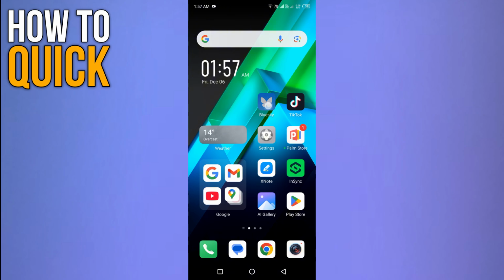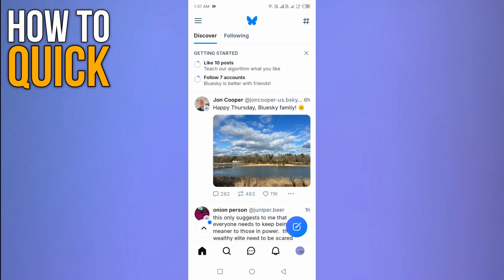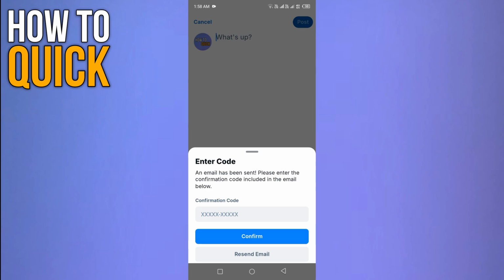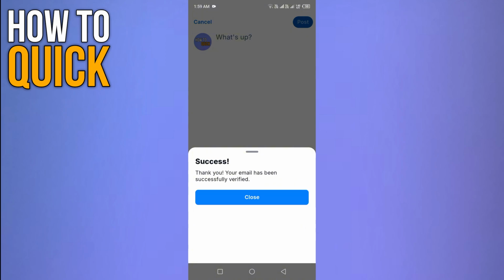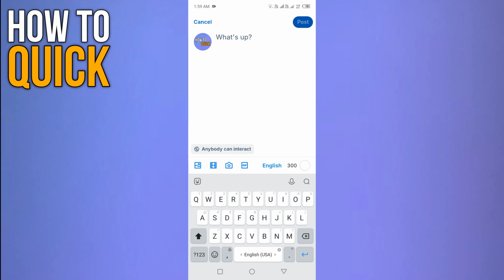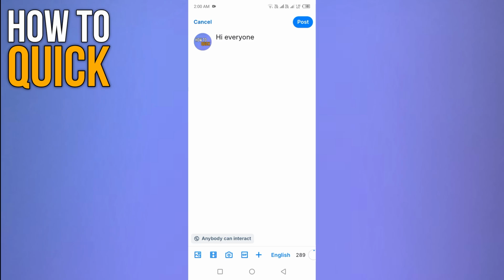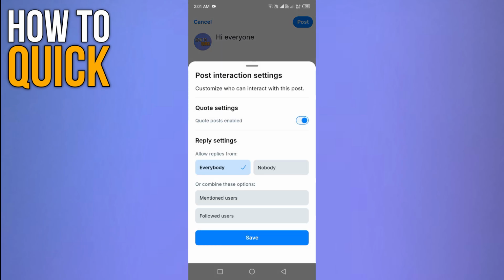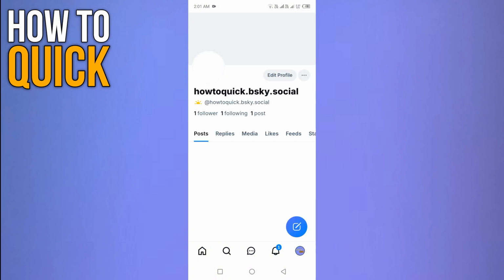How To Post On Bluesky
Are you looking for a tutorial on how to post on bluesky? In this video, I will guide you through the step-by-step process of posting on bluesky.